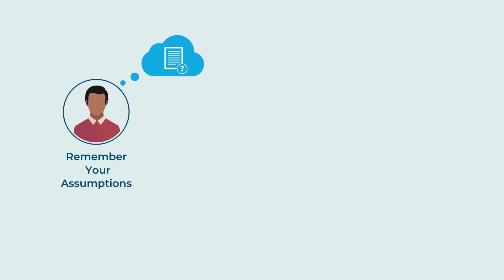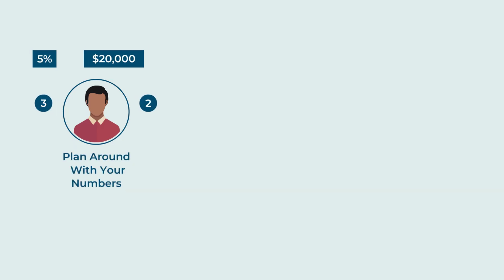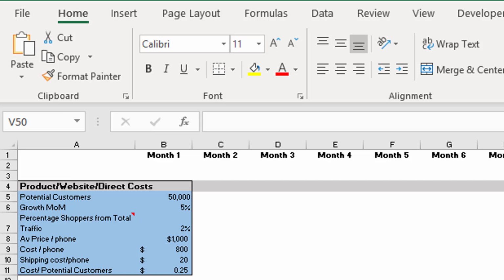Business and Financial Models Clip 13: Building the Assumptions Sheet